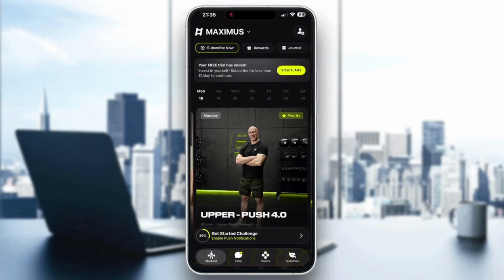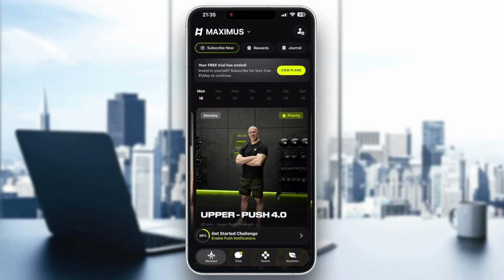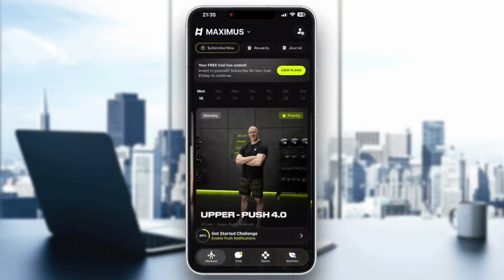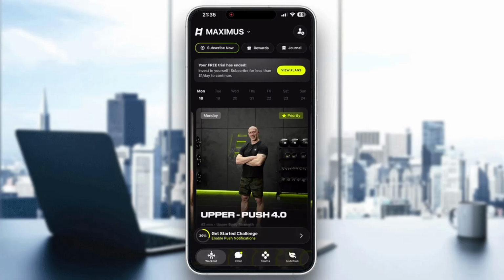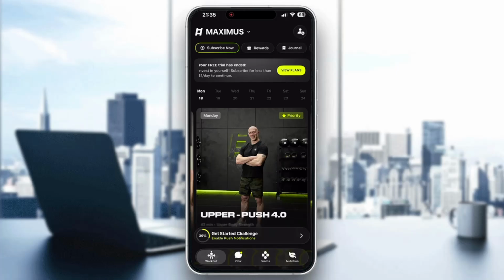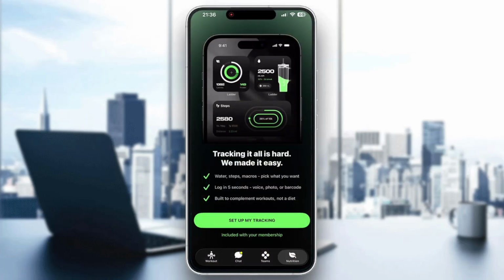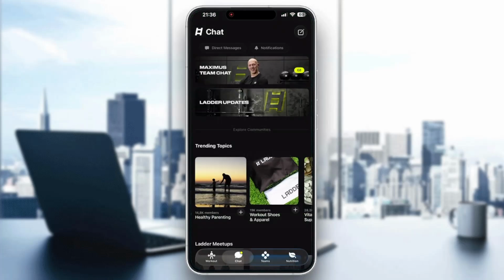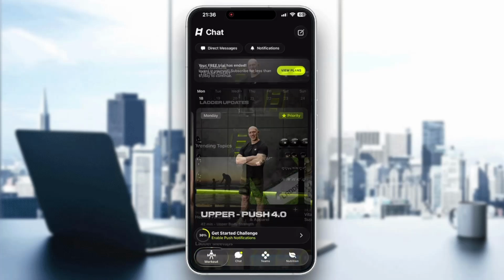How To Share A Recipe on Ladder! Tutorial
Today we talk about share a recipe on ladder,ladder app tutorial,ladder fitness app,the ladder app